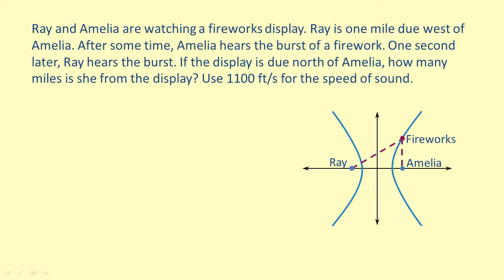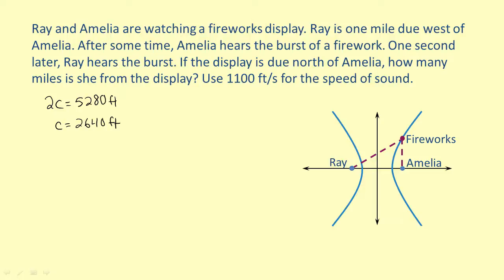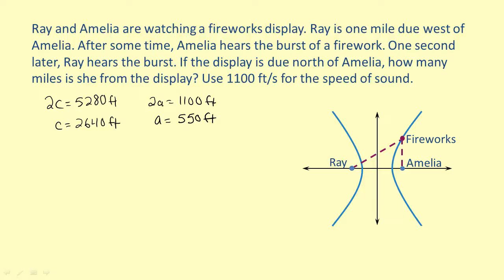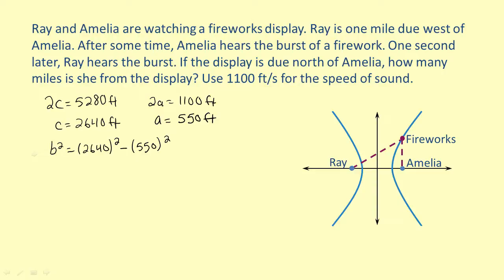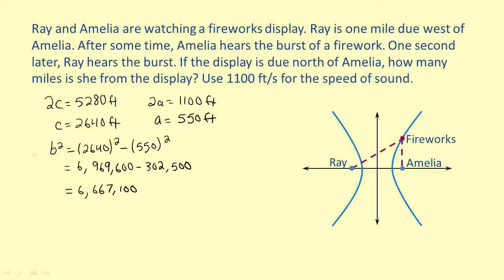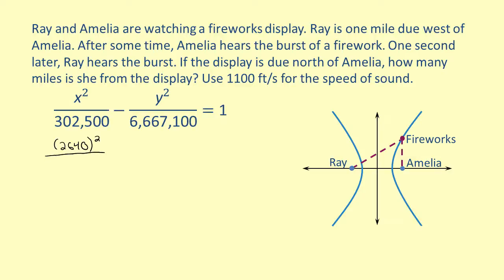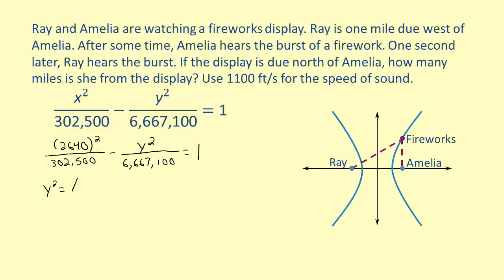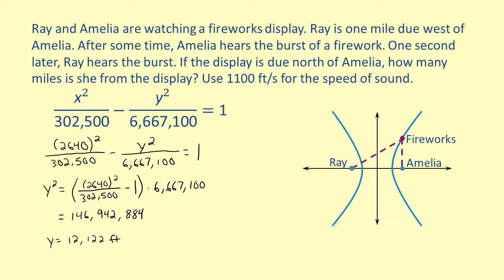Knewton IV PC LO16